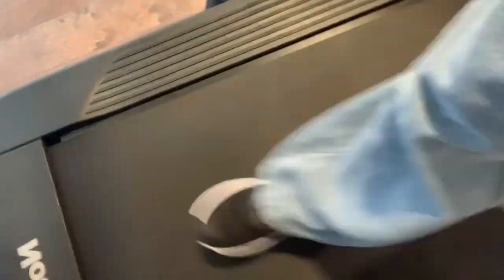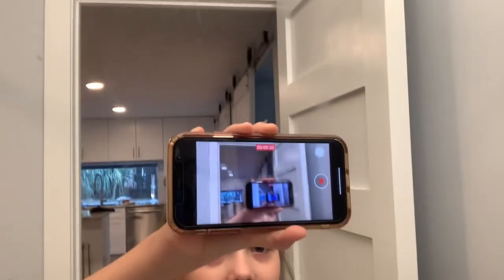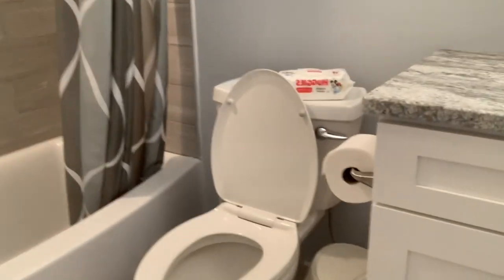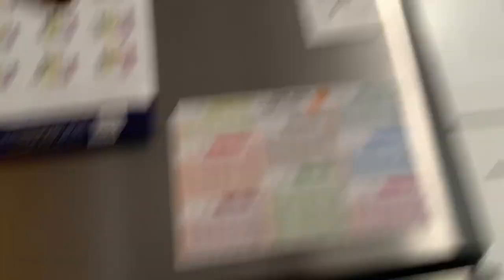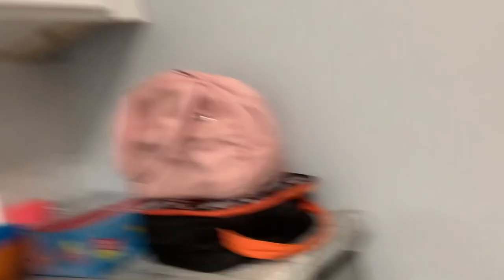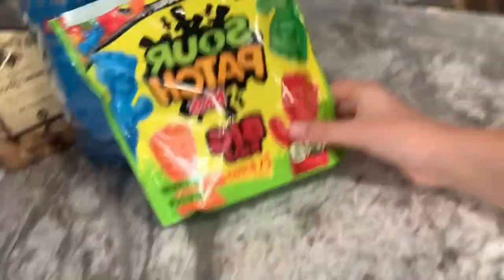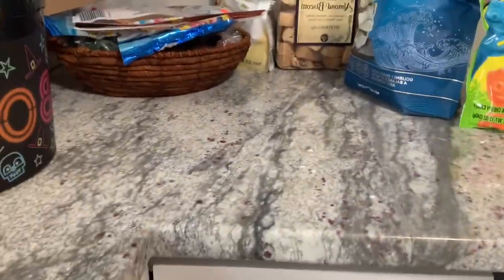Skyla’s Vlog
This is the first video that I edited myself. I hope you like it.